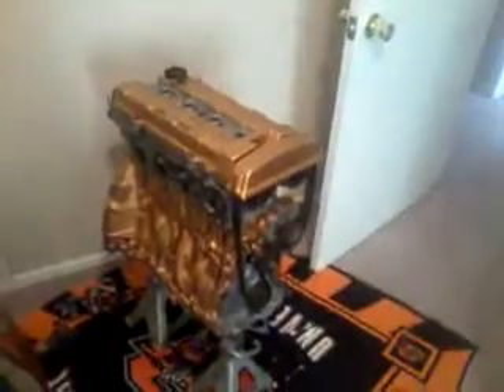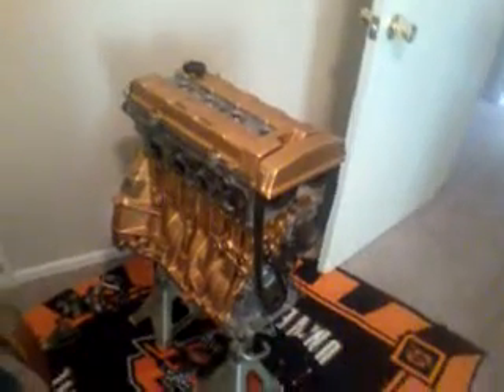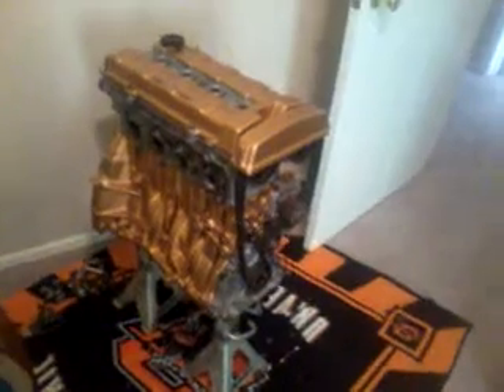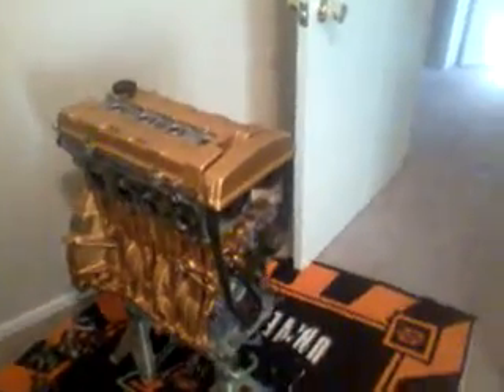b18 build (not done)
THIS IS NOT DONE JUST A SMALLVIDEOTOTHOSE WHO SAY I HAVE NO NOTHING ABOUT CAR WELLIM BUILDING A B18A1 10:1 RATIO PISTONS I HAVE A B18B1 HEAD PORTED HEAD AND I HAVE ALOT MORE STUFF TO COME, I TOOK A BUNCH OF PICS IM GUNNA MAKE A VIDEO LATER